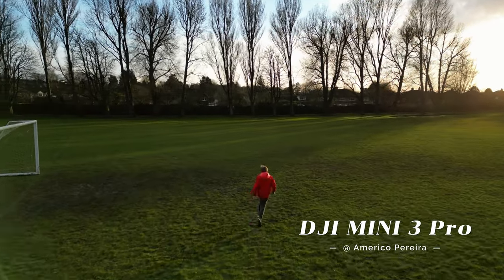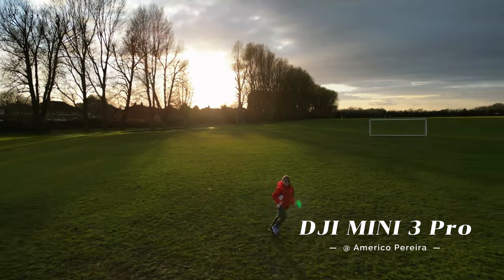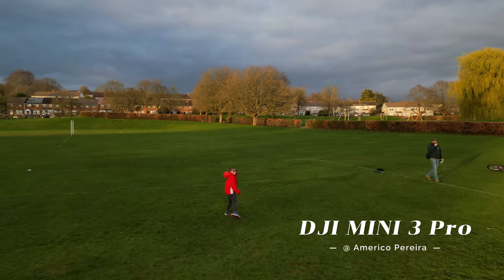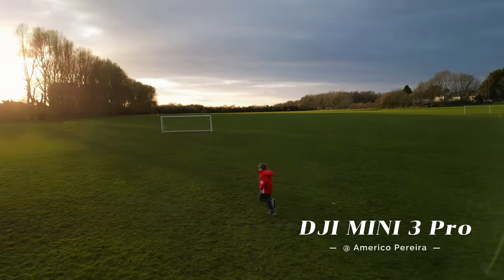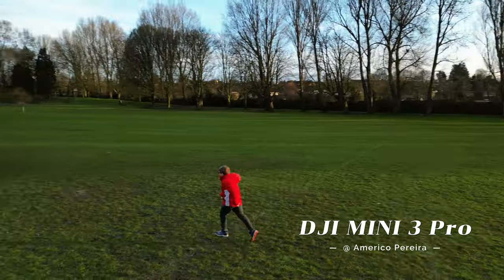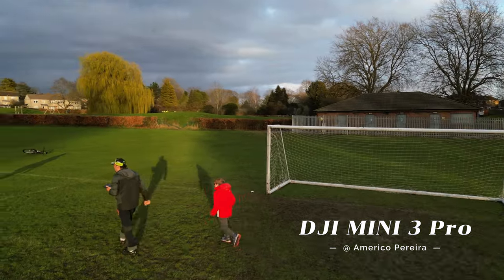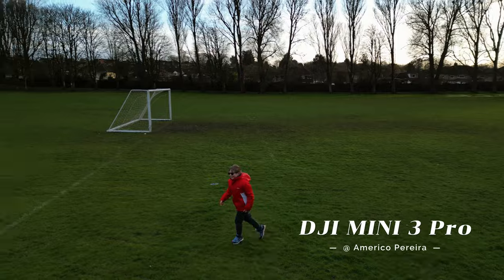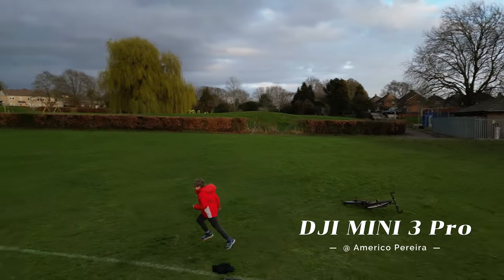Drone folow the kid Dji mini 3 pro [auto traking]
the DJI Mini 3 Pro has an AutoTrack feature that allows it to automatically track and follow a subject while recording video. This feature uses advanced algorithms and sensors to keep the subject in frame and centered, even if they move around or change directions.

To use the AutoTrack feature, you'll need to first select the subject you want to track using the DJI Fly app. You can do this by tapping on the subject on your mobile device's screen, or by using the app's gesture controls to draw a box around them.

Once you've selected the subject, the DJI Mini 3 Pro will use its advanced tracking capabilities to keep the subject in frame and centered, even if they move around or change directions. This can be a great feature for capturing action shots or dynamic footage, without having to manually control the drone's movements.

However, it's important to note that the AutoTrack feature may not work perfectly in all situations, especially in areas with poor GPS signal or where the subject is moving very quickly. So it's always a good idea to practice using the feature in a safe and controlled environment before using it in more challenging situations.